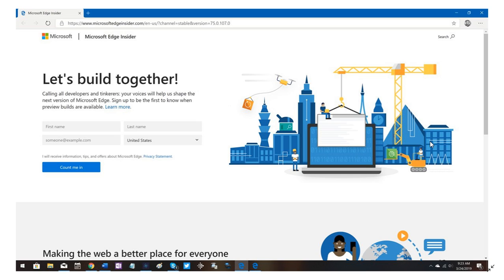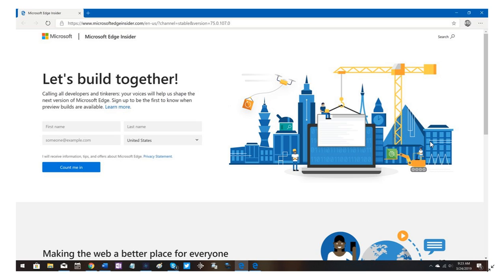Microsoft Edge Chromium 75 has leaked online and can be download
and here